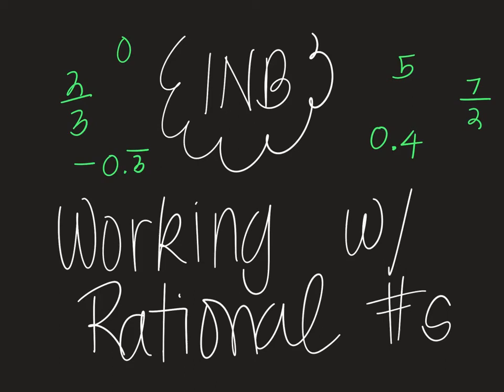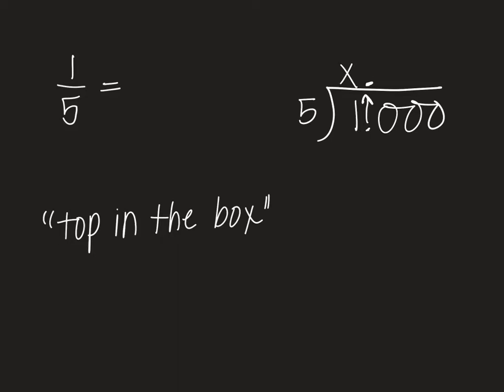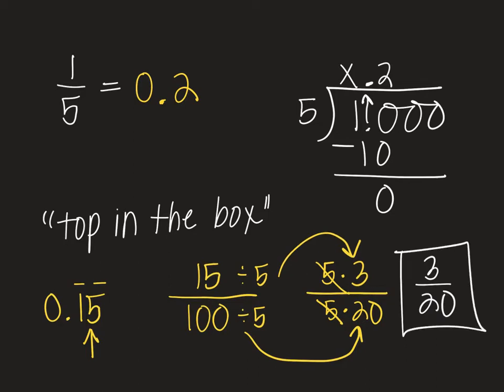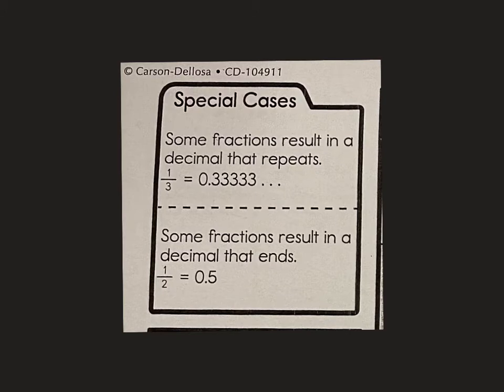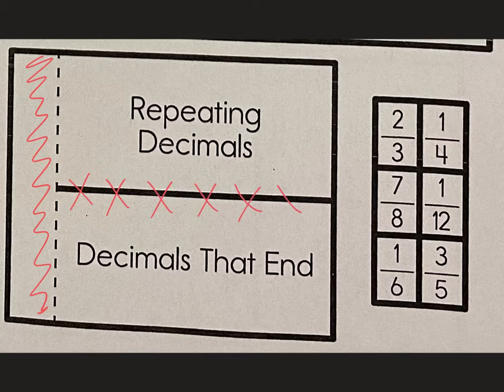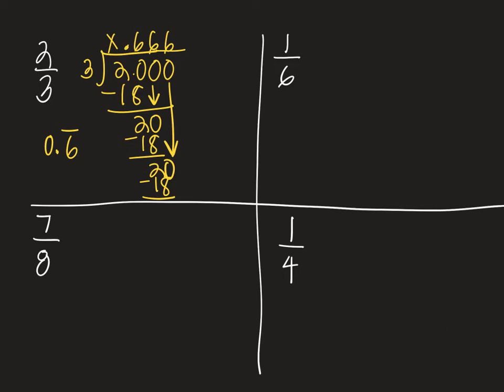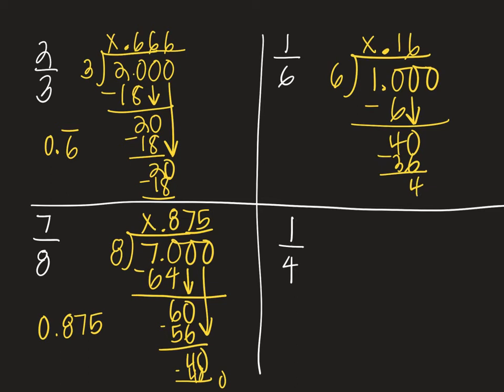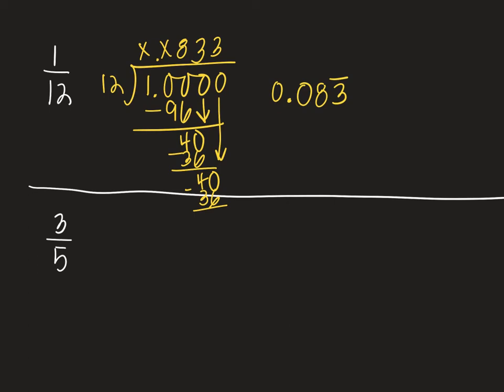Working with Rational Numbers INB